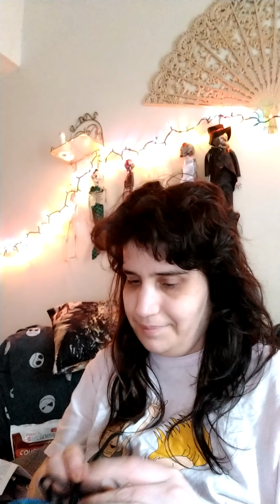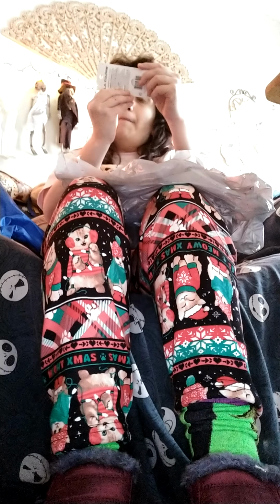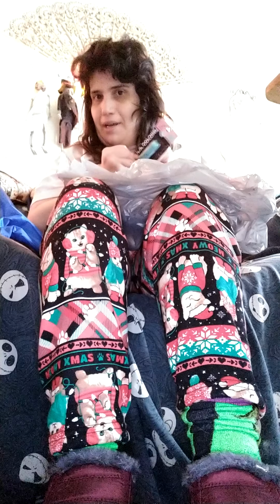Amanda unboxing boots and crazy cat lady chapstick 😹